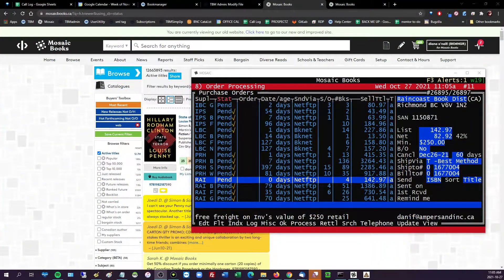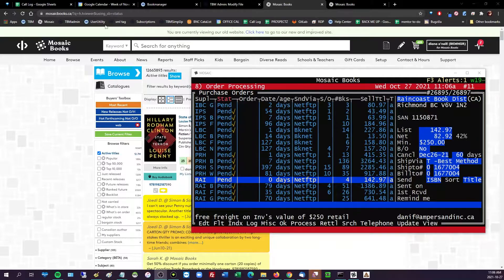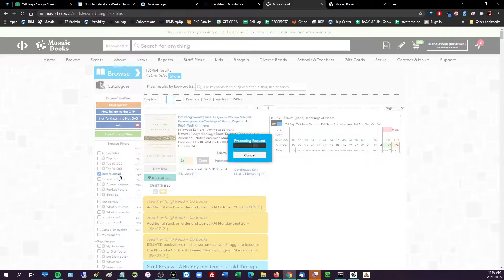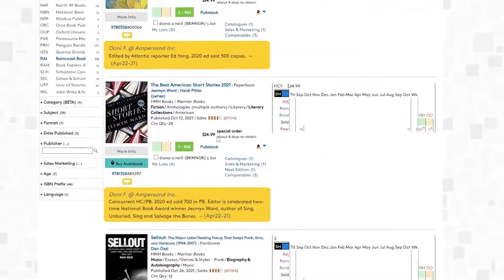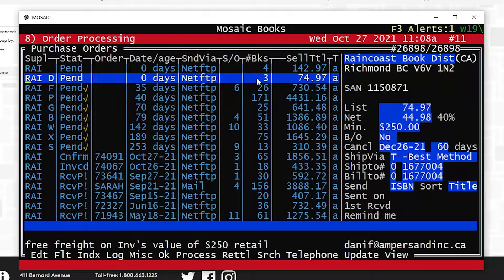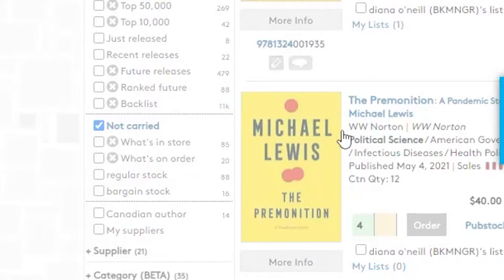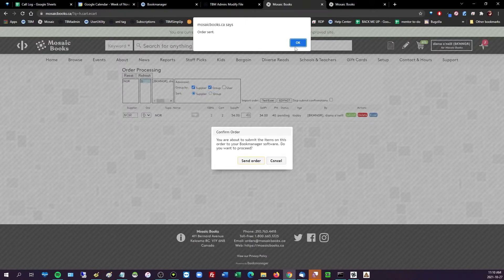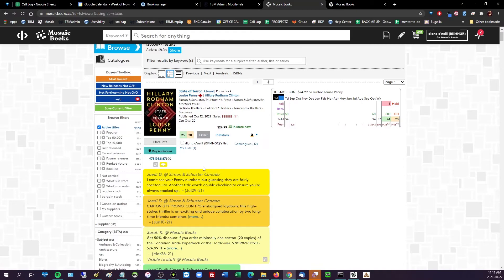Bookmanager Tutorial - Quick Browse Overview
Need a quick way to top up a particular order to meet a supplier's minimum? The webstore's Browse area has you covered! With only a few clicks, discover popular titles you may have missed, and pop those into Bookmanager with a few clicks more.
Presented by Diana O'Neill  |  Bookmanager, Oct 27 2021